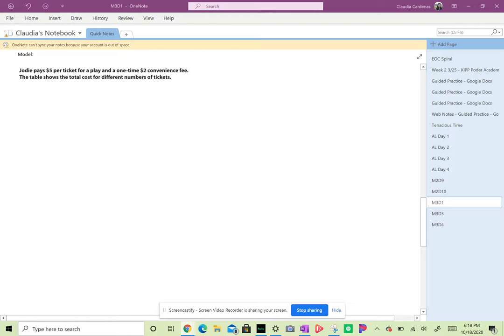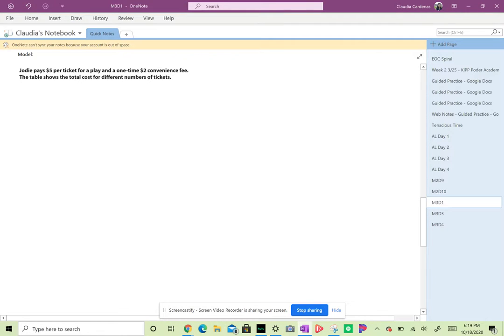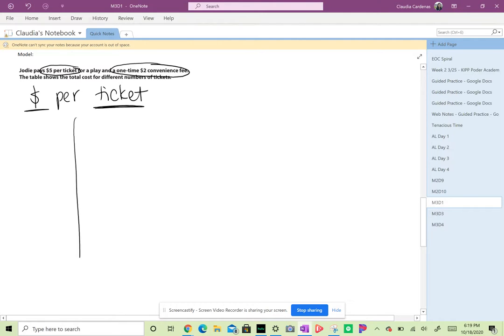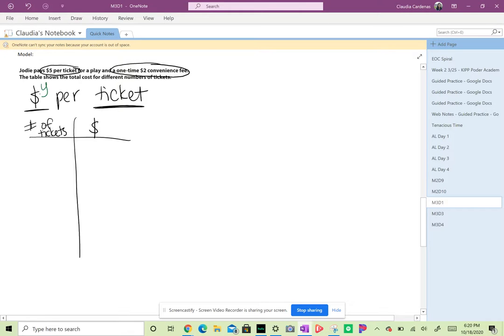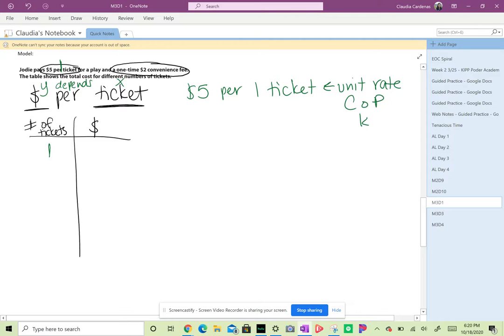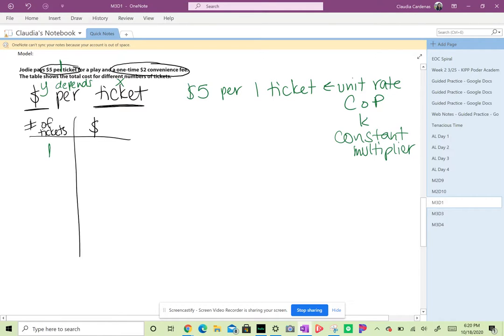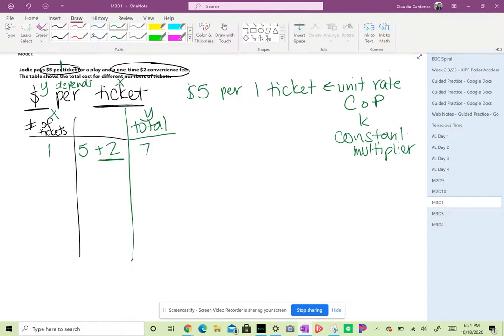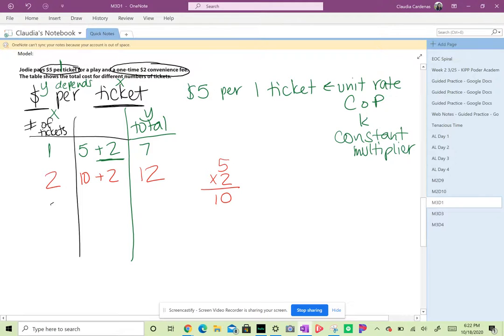M3d1 part 1